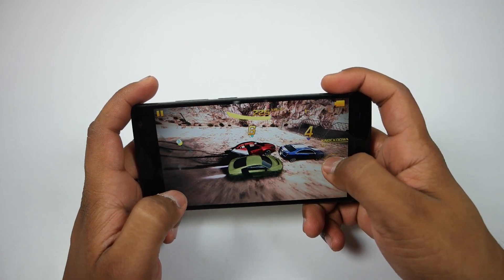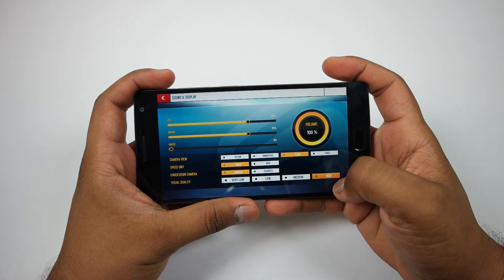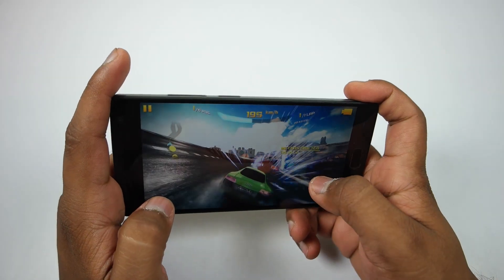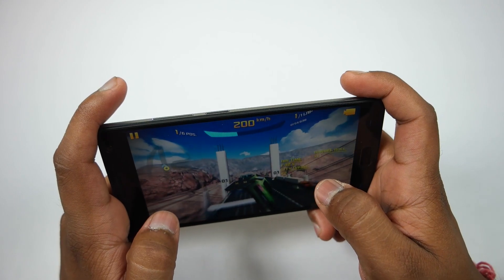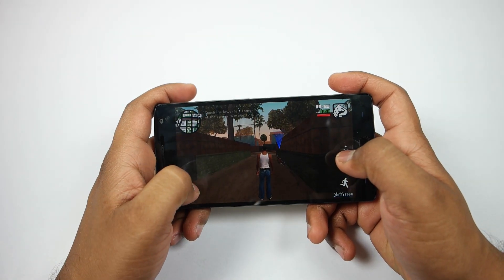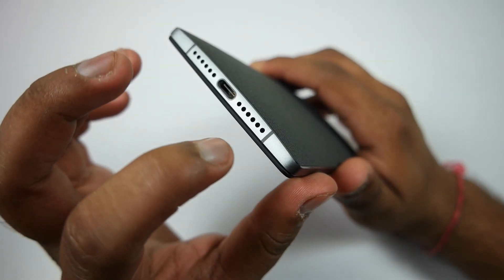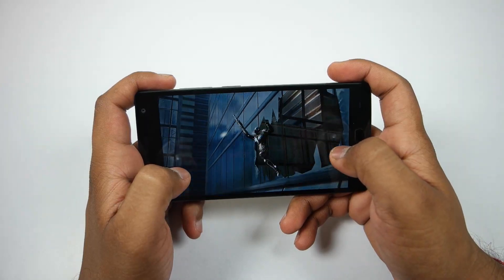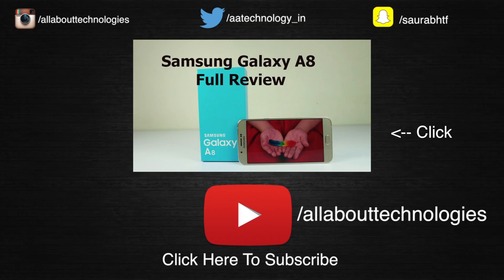OnePlus 2 Gaming Review (Overheating Issue?) and Benchmarks | AllAboutTechnologies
OnePlus 2 Gaming Review With temperature Check and Also Benchmarks Results.